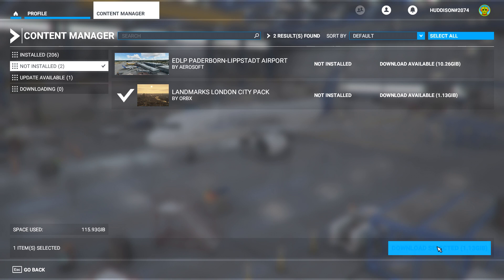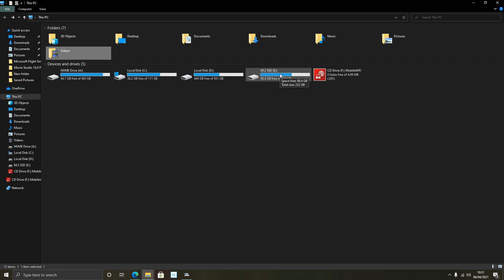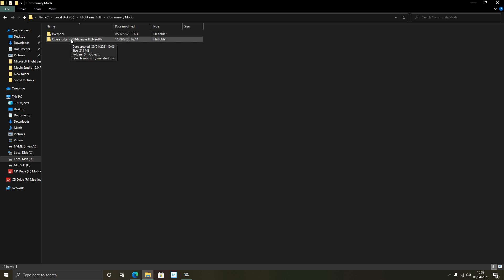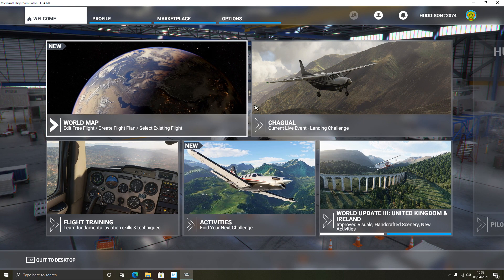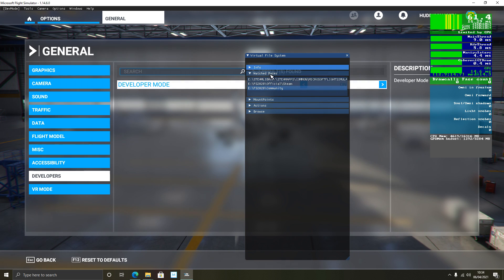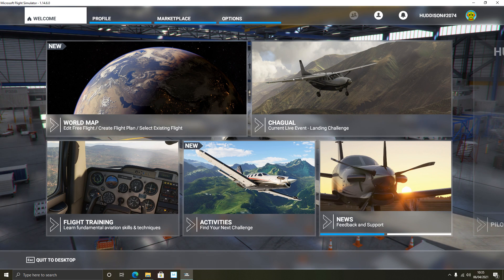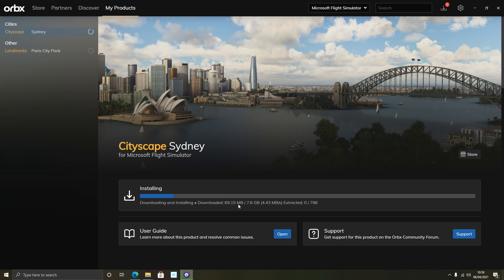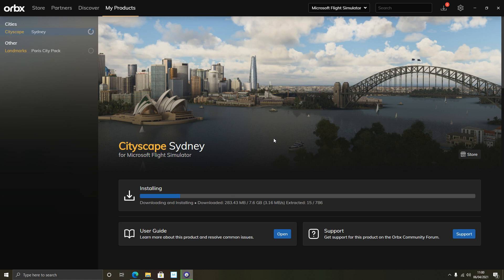FS2020: Mods Tutorial - How to install various mods into Flight Simulator 2020!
If you are having issues installing your mods, come and ask in Discord for further help

🍳Default install Paths🍳
For the Windows Store install:
C:\Users\[Your User Name]\AppData\Local\Packages\ Microsoft.FlightSimulator_8wekyb3d8bbwe\LocalCache\Packages\

For the Steam install:
C:\Users\[Your User Name]\AppData\Local\Packages\Microsoft.FlightDashboard_8wekyb3d8bbwe
\LocalCache\Packages\

I can't seem to locate the original A320 Livery Download file that I have - so here's a mega Livery download link (A320 Liveries, amongst many others, included in this Mod!)

⌚Timestamps⌚
Intro & Market Place Mods: (0:00)
Community Made Mods and how to find the Community Folder: (2:55)
EXE/Application Mods: (8:14)
Orbx Mods and Scenery: (12:15)